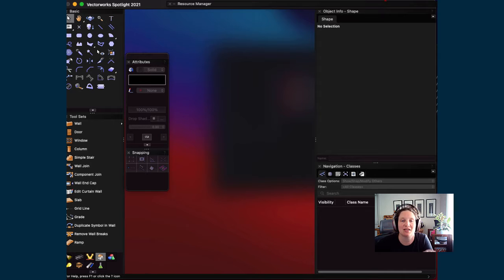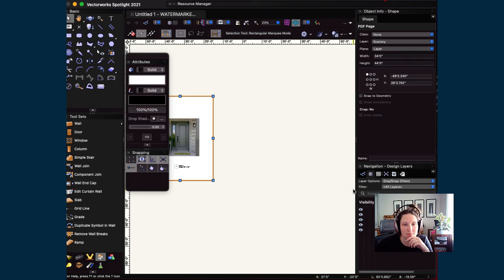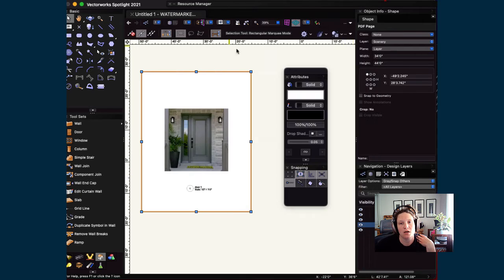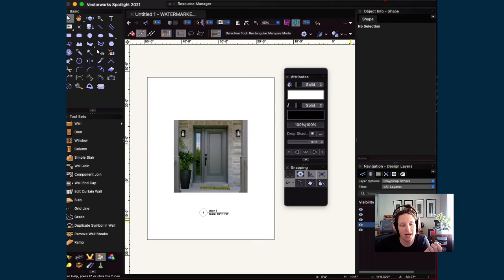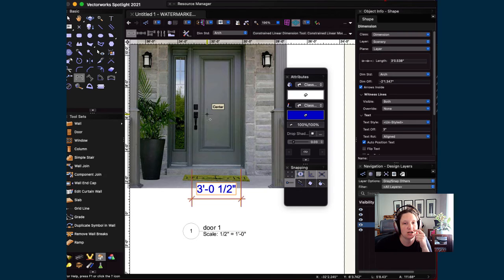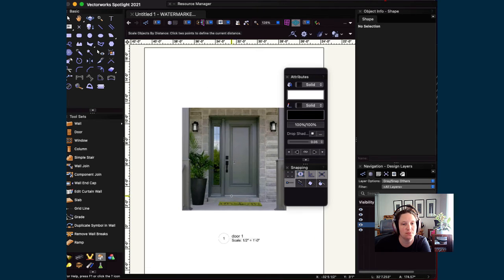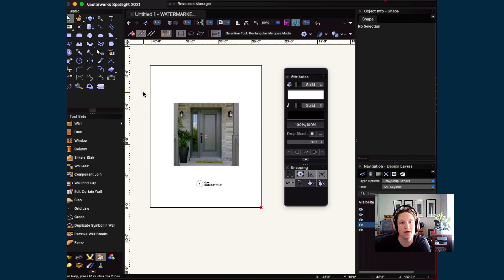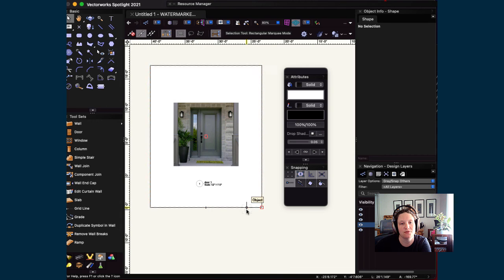3.3 Import and Scale Images or Drawings